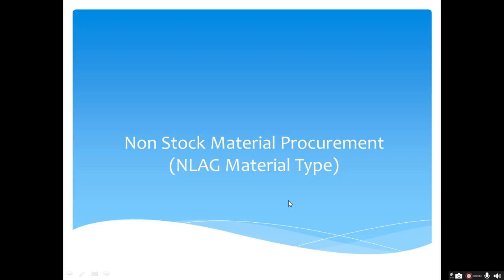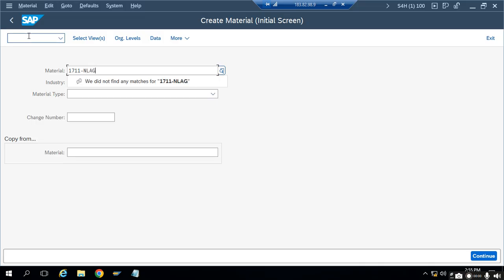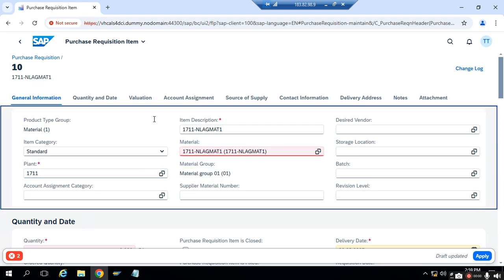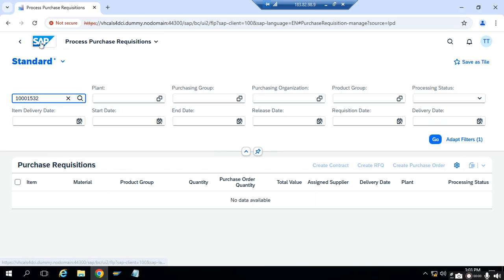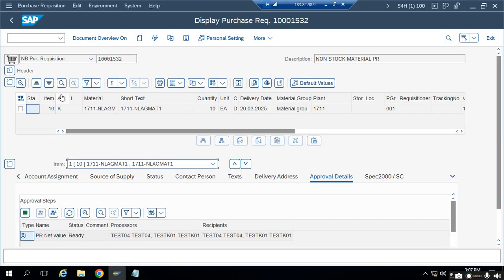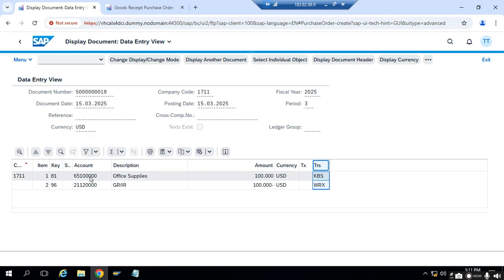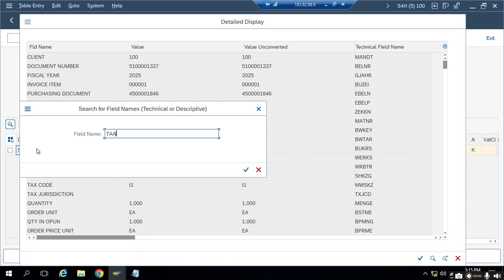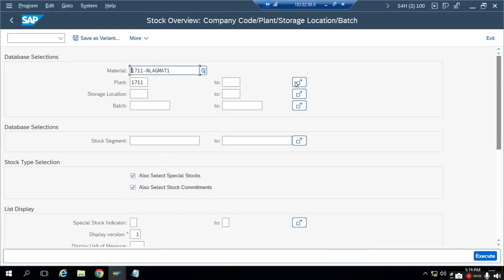Non Stock Material Procurement - Material Type NLAG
OMS2 Material Type Configuration Setting